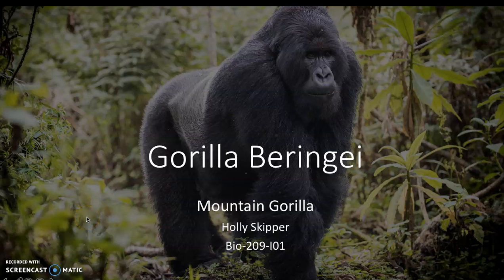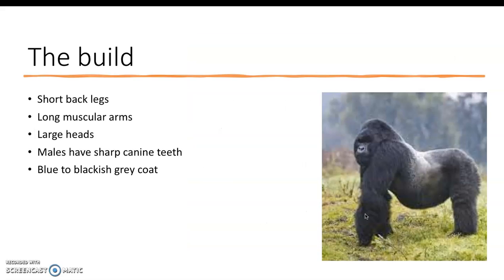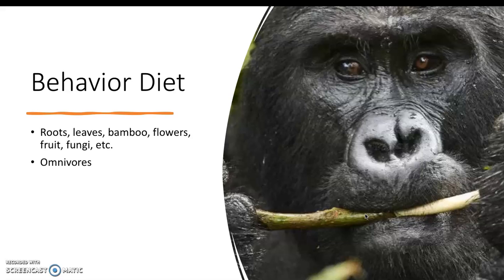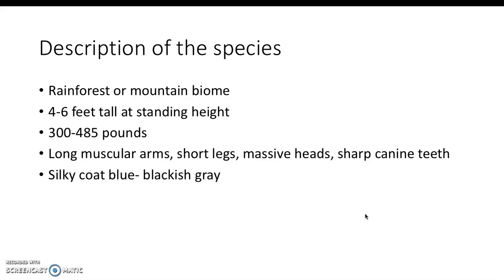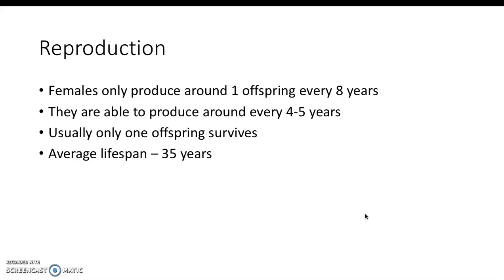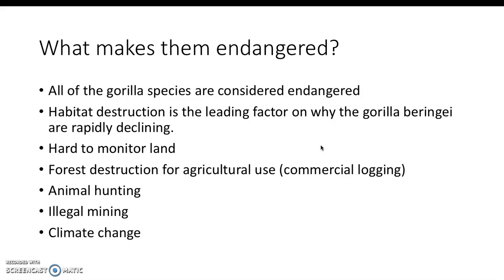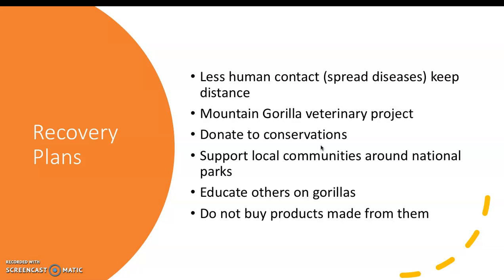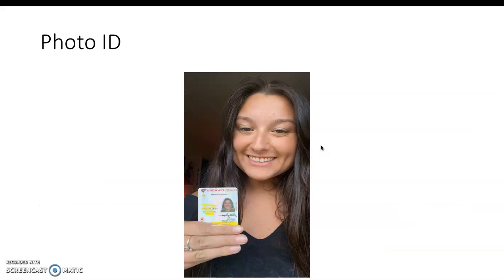Endangered Species Presentation: Gorilla Beringei